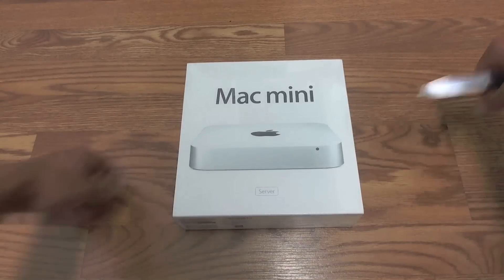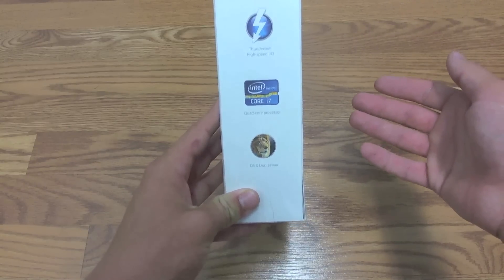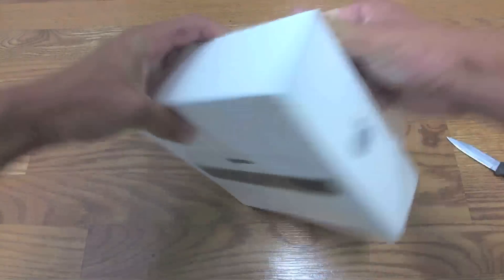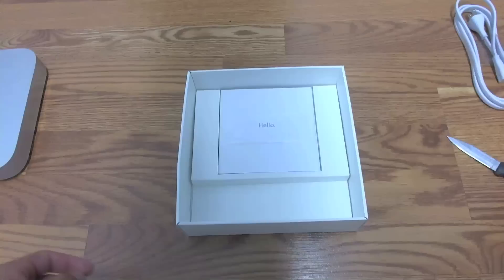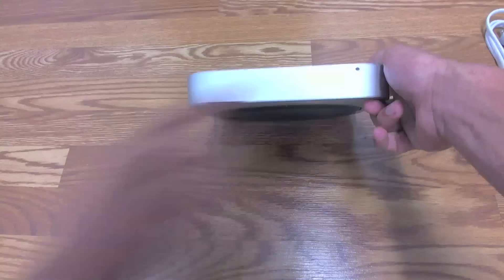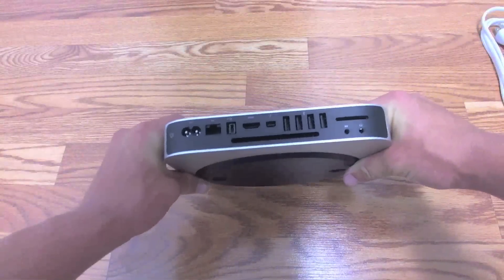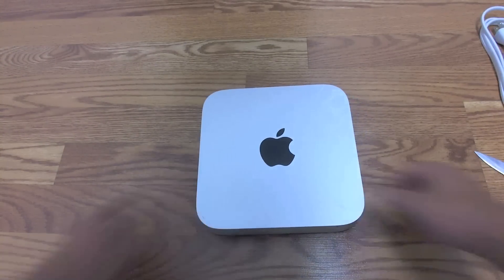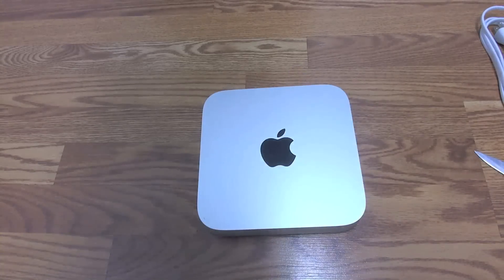Mac Mini (2011) Quad Core Server Unboxing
Just got my Mac Mini (2011) i7 quad core 2.0 GZ, 2x256GBSSD in the Mail. This is an epic unboxing of it. 8GB of RAM, too.